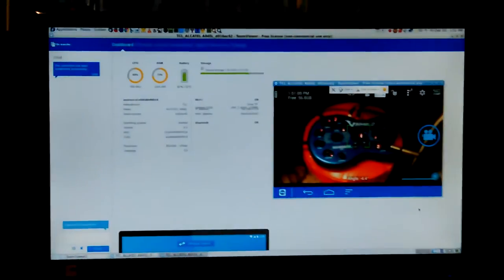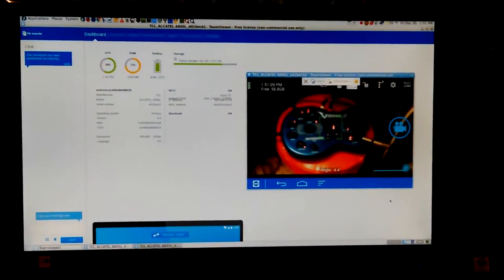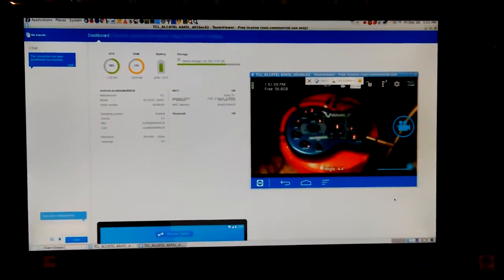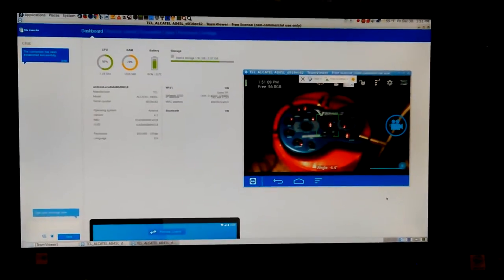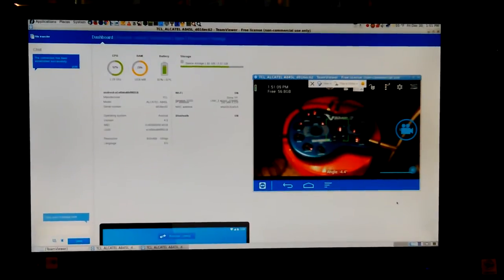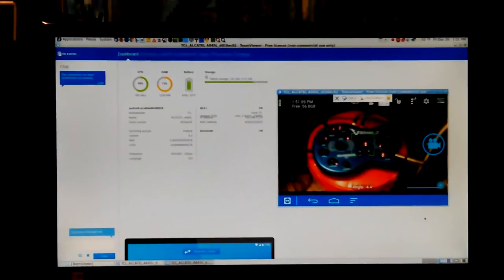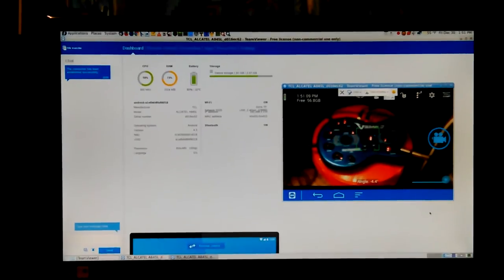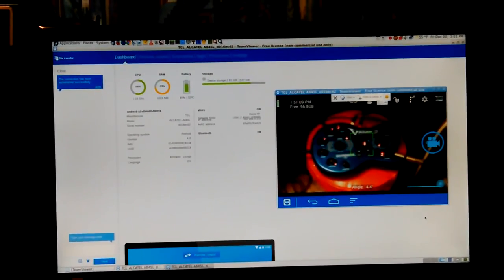VID_20161230_135115.mp4 Don Bishop